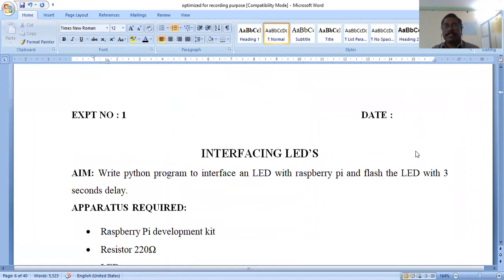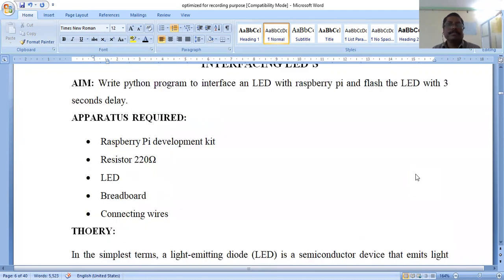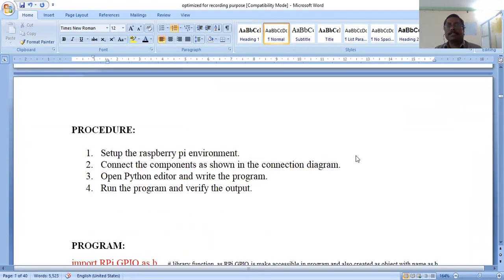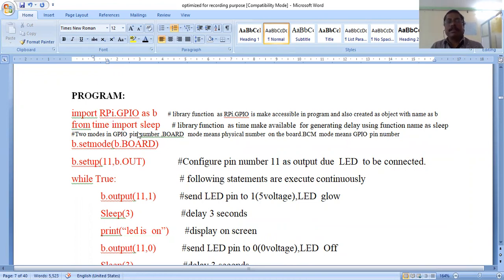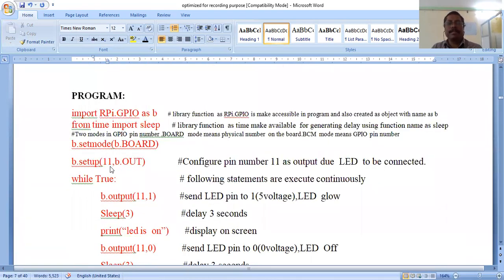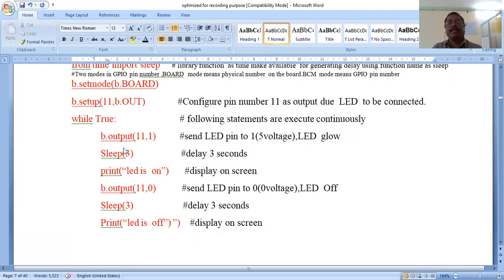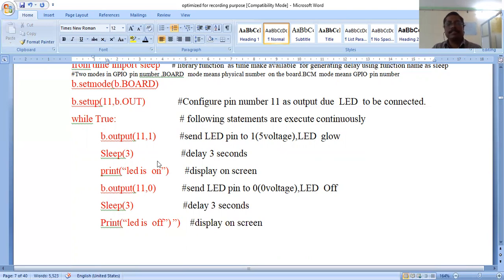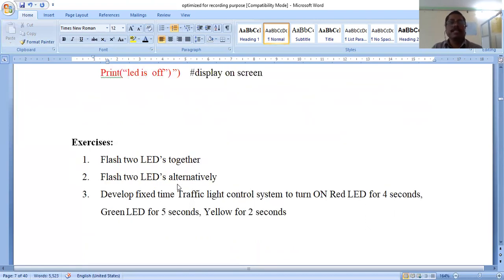Blink LED using Raspberry pi By Dr Basavaraj G Kudamble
Blink LED  code using Raspberry pi By Dr Basavaraj G Kudamble